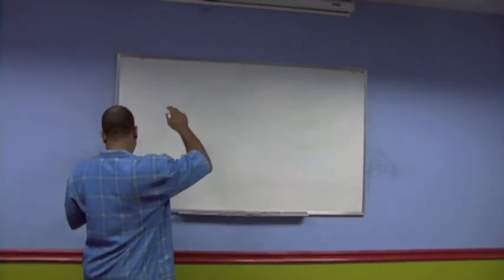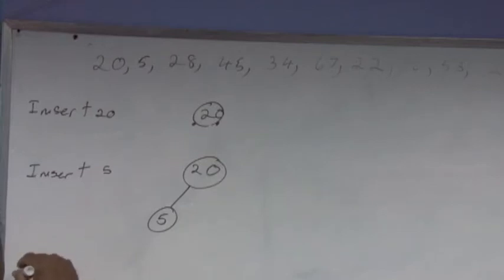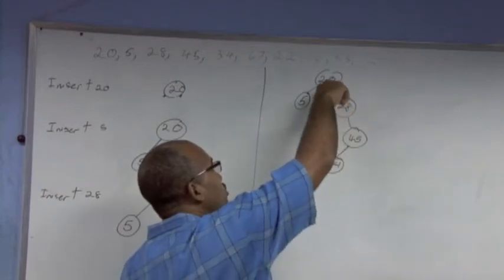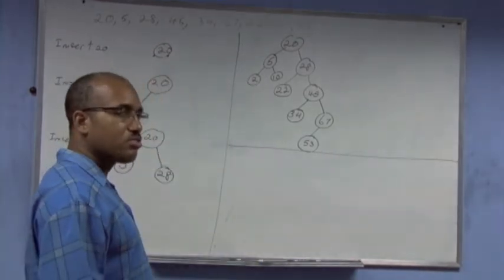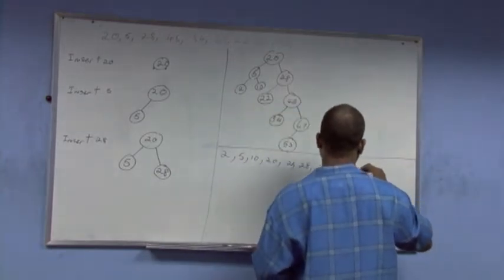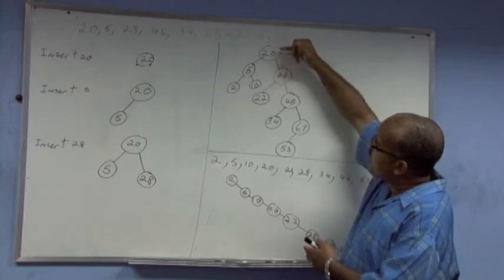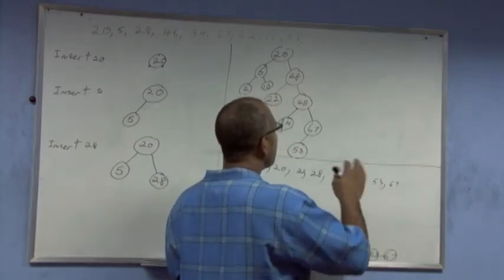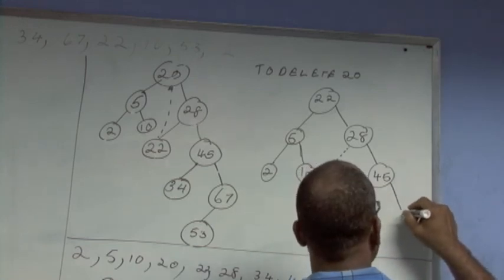CS20R tutorial3(20110427) Part 1